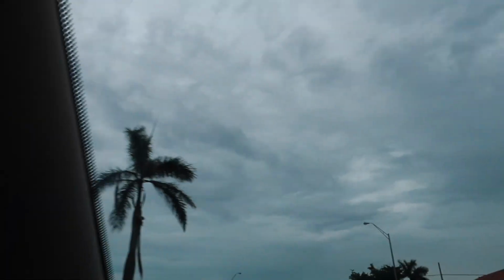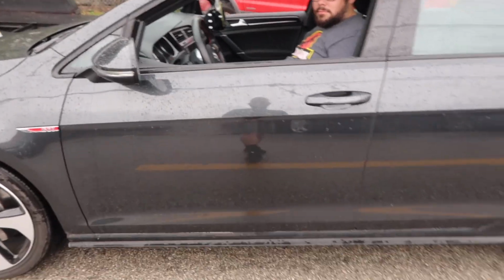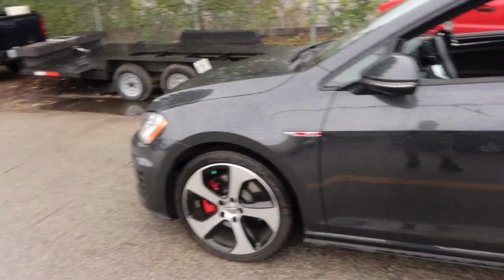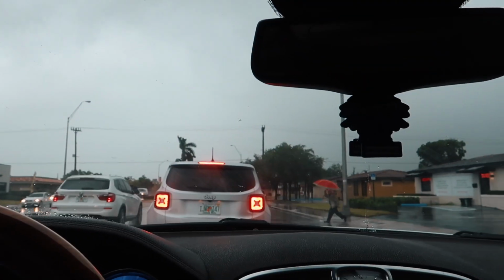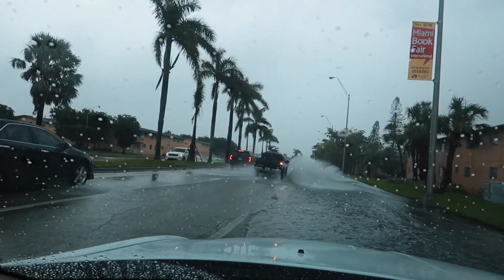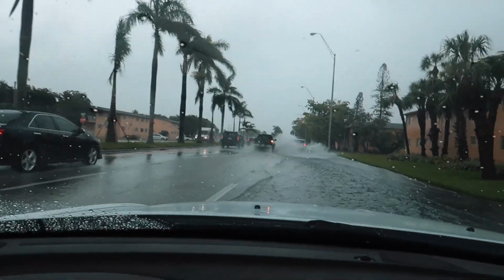Dyno Tuning Turbo Honda Civic Si 9th Gen - Insane Power!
Civic made 376 on ten pounds..
Accord made 718..